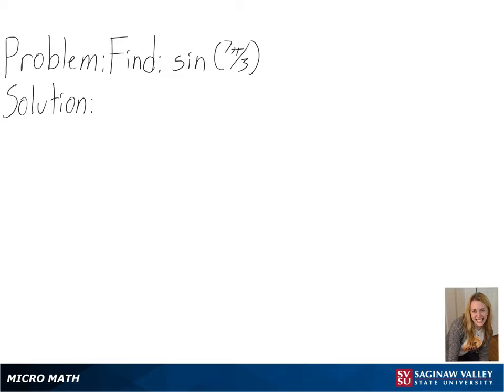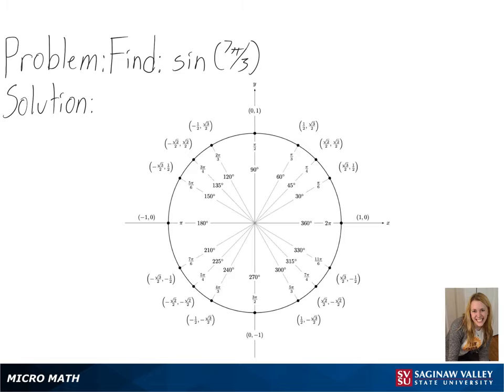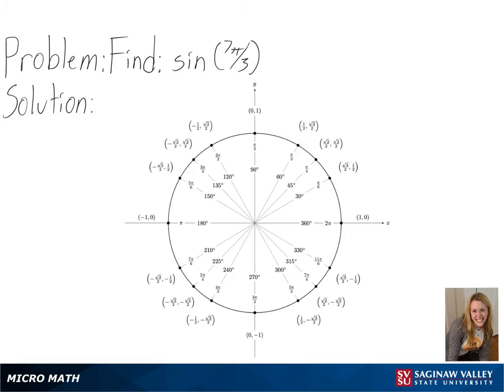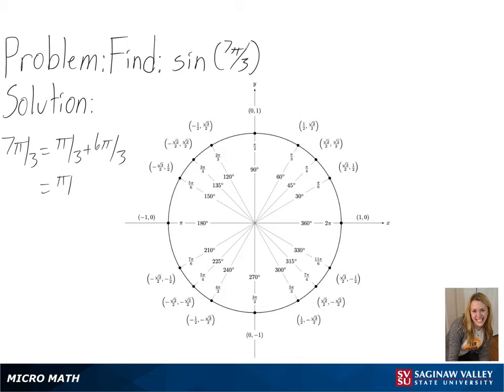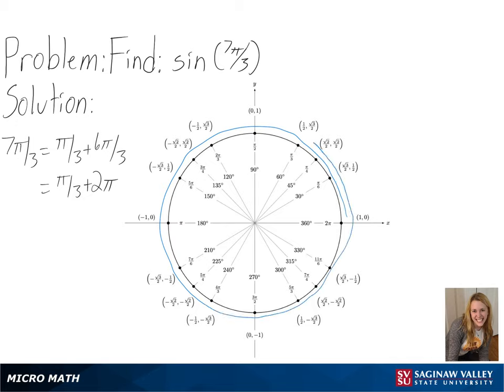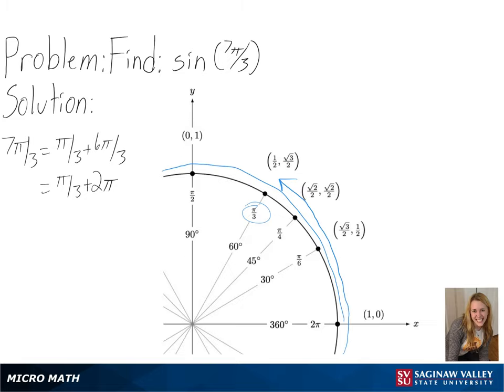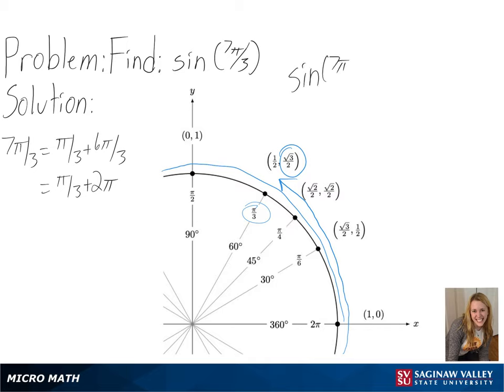Trigonometry: Find sin (7π/3)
Anna from SVSU Micro Math helps you evaluate sine of a number by using the unit circle.

Problem: Find sin (7π/3)